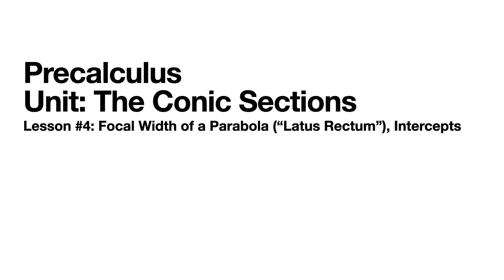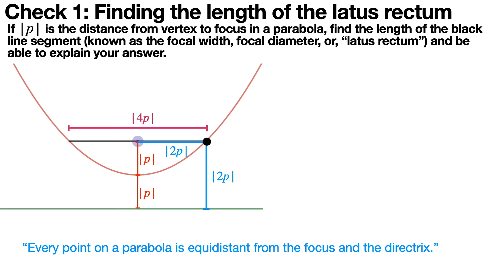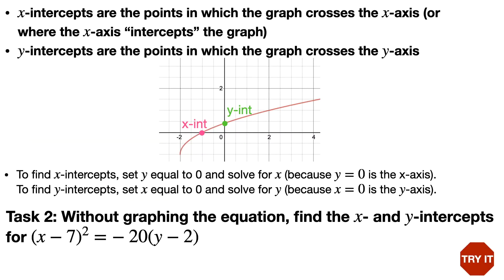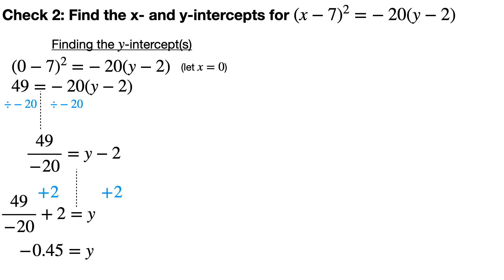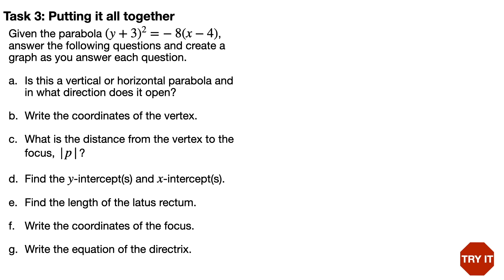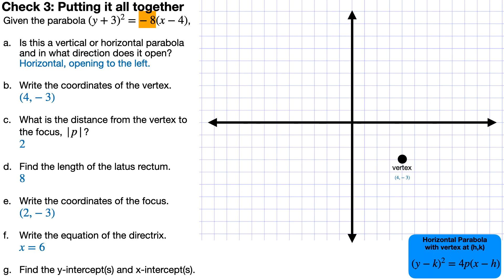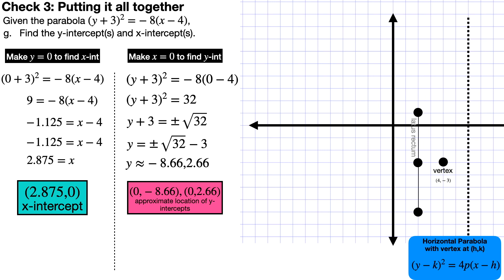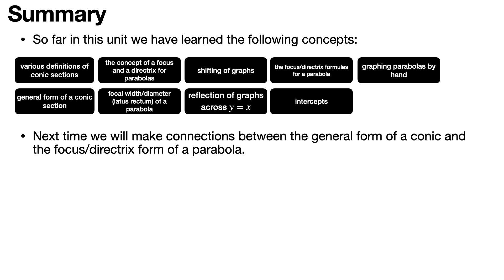Parabola Focal Width / Latus Rectum and Intercepts (Precalculus / Conic Sections / Lesson 4)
In this lesson, we learn the concept of "focal width", aka the "latus rectum", of a parabola, and we get experience graphing parabolas by hand.

Try the examples!

0:00 Introduction
0:20 Task 1 (finding the length of the focal width in general)
0:51 Check 1
2:10 Did you understand?
2:42 Intercepts, Task 2
3:32 Check 2
5:45 Task 3 (putting it all together)
6:36 Check 3
9:27 Summary